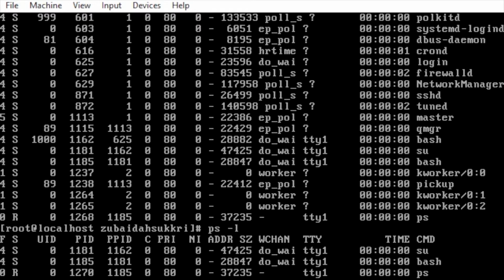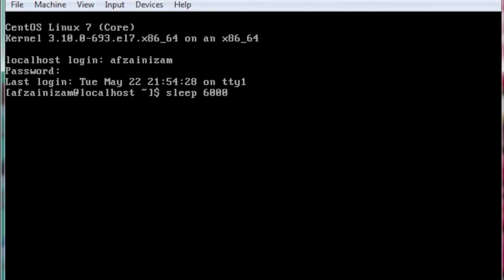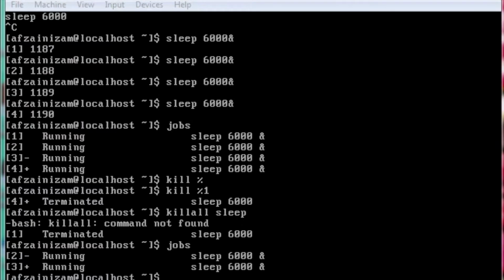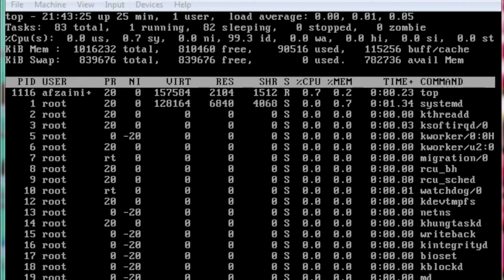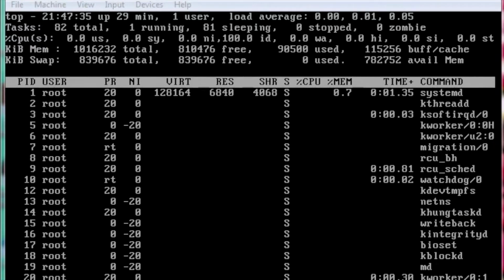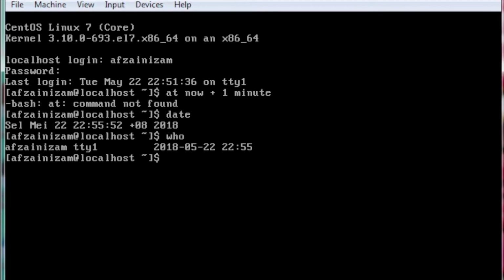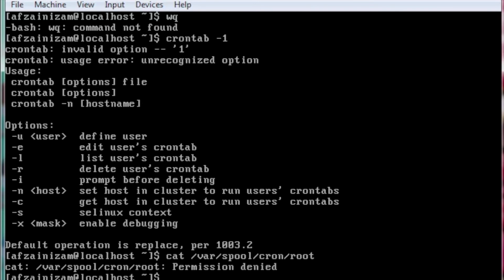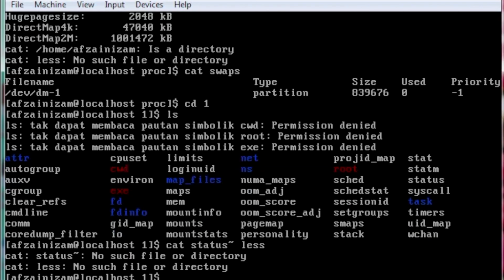System Administration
Managing Linux Processes